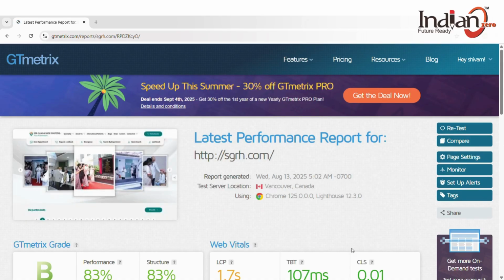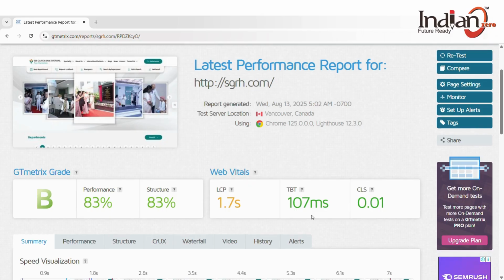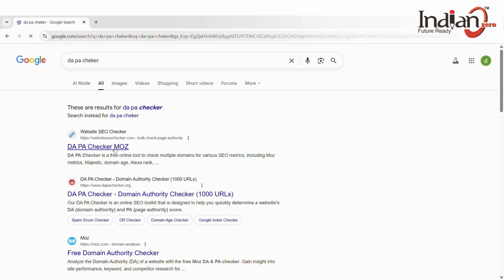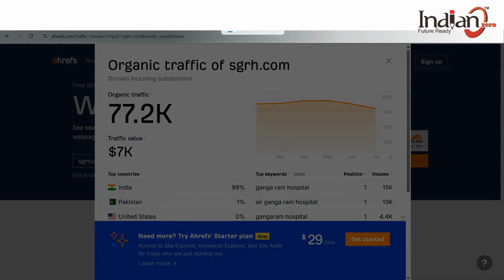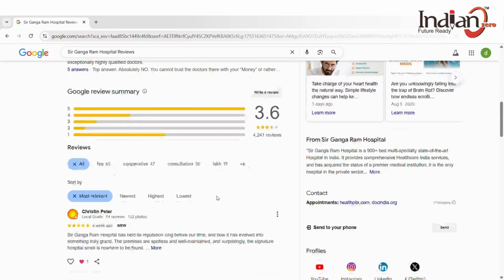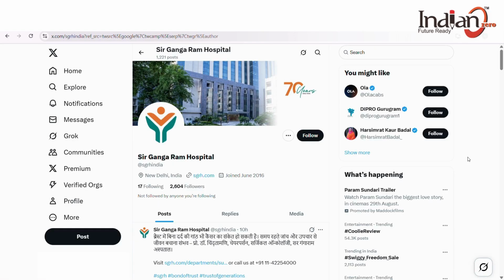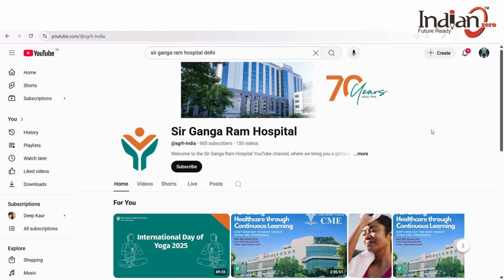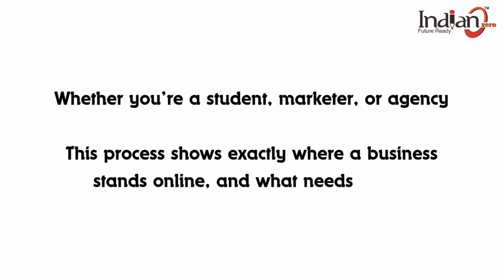How to Audit a Business FAST | 5-Minute Growth Hack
Want to know how to audit any business in under 5 minutes?

In this video, we’ll walk you through a quick and effective method to evaluate business performance, identify gaps, and find growth opportunities, all in less time than your coffee break!

At Indian0, we believe in learning by doing. That’s why you won’t just study business concepts; you’ll apply them to real projects, brands, and growth challenges.

✨ Here’s what you’ll discover in this video:

✅ Step-by-step business audit process
✅ Key areas every business must analyze
✅ How to spot opportunities & risks quickly
✅ A practical framework you can apply instantly

Whether you’re a student, entrepreneur, or budding consultant, this 5-minute audit will give you a fresh perspective on business growth.

👉 Want to learn more skills like this? Join India’s First AI-enabled, gamified Digital Internship Platform – Indian0. Get real projects, real growth, and 24/7 support from Mr. Zero, your AI mentor.

🔗 Follow @indian0.digital on Instagram for more insights!